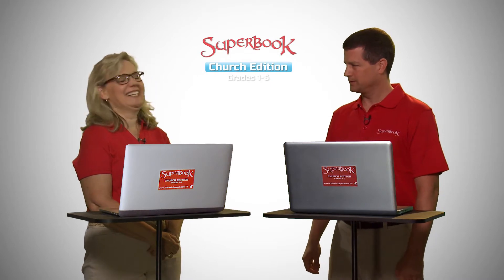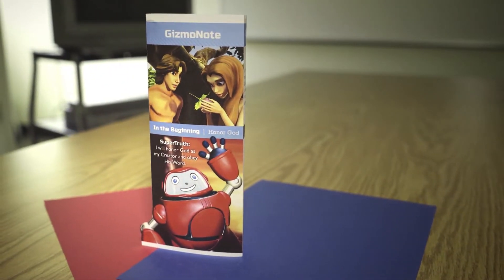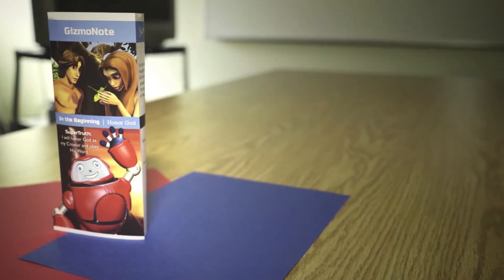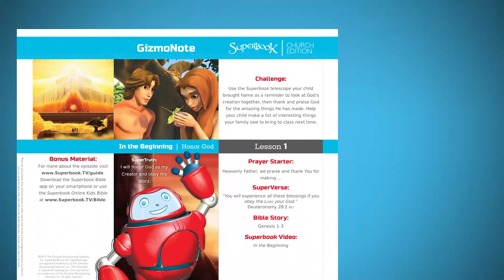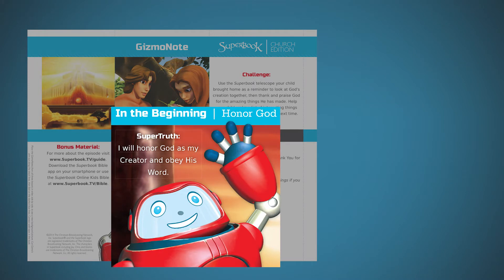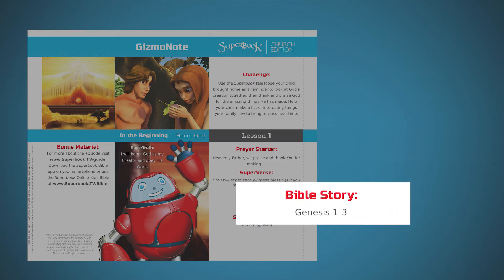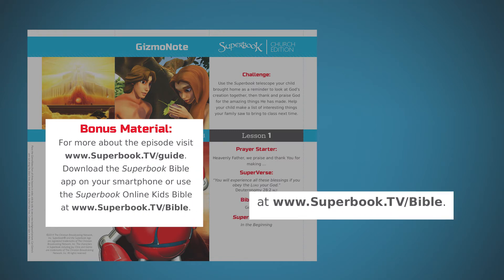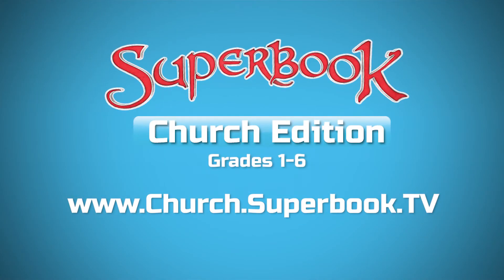Superbook Church Edition: What is a Gizmo Note?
Gizmo notes are exciting take home pages that will extend the learning experience from the classroom to student’s homes. Children and parents will find links to activities on these pages that will be great for the whole family. Please visit ...